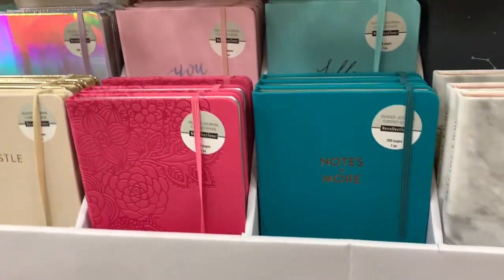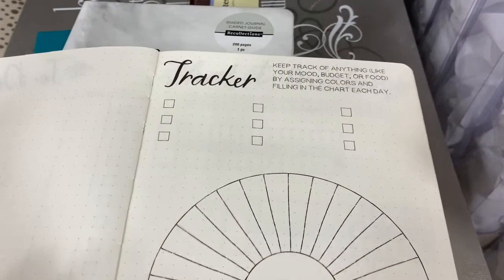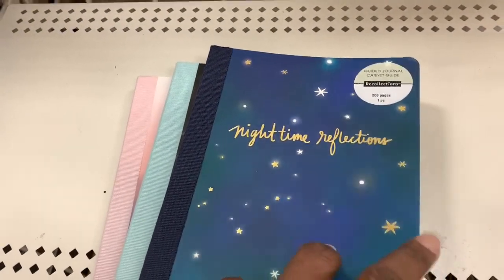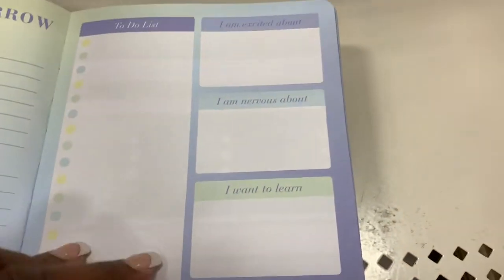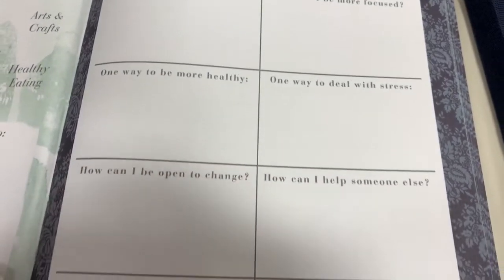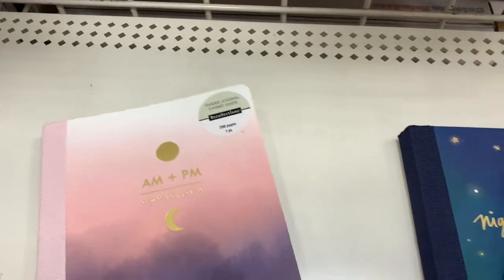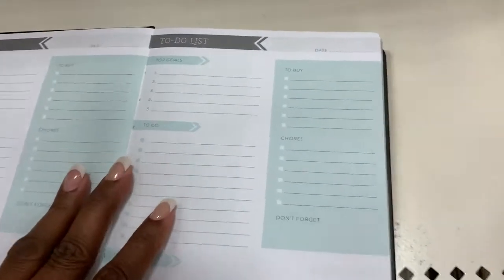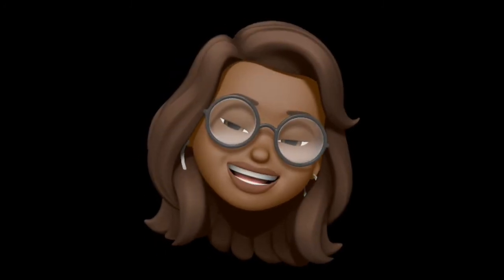PLANNERS BULLET JOURNAL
I was in Michaels and came across these Planner Bullet Journals. Once i look inside , i knew that my girls would love to see them.  Look at Michaels been hiding in plain view.